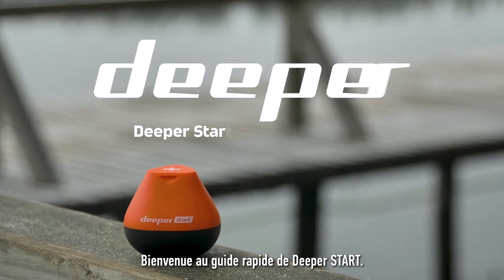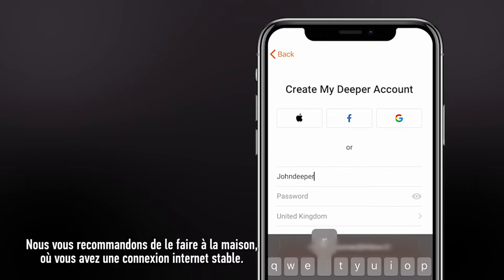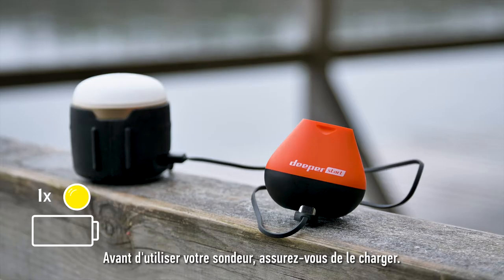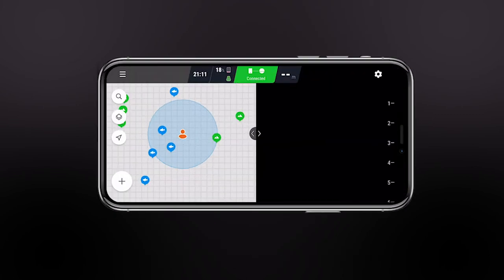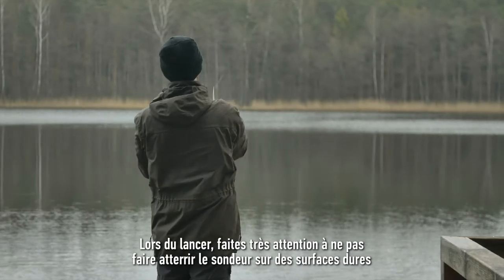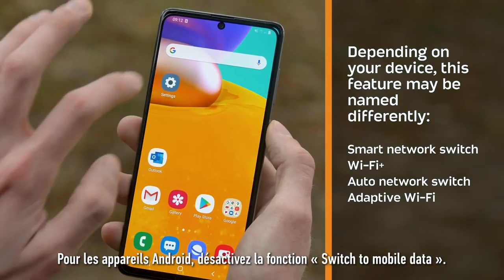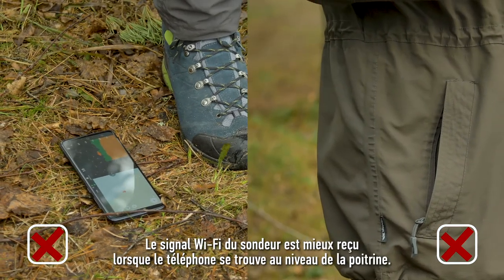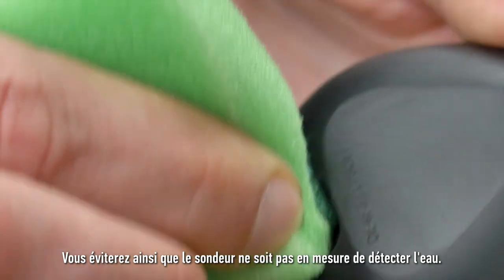Guide pratique Deeper START : par où commencer et notions de base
C’est la première fois que vous utilisez un sondeur intelligent Deeper START ? Ne vous en faites pas, nous avons ce qu’il vous faut. Regardez cette vidéo pour découvrir comment il fonctionne et préparez-vous à explorer les eaux.